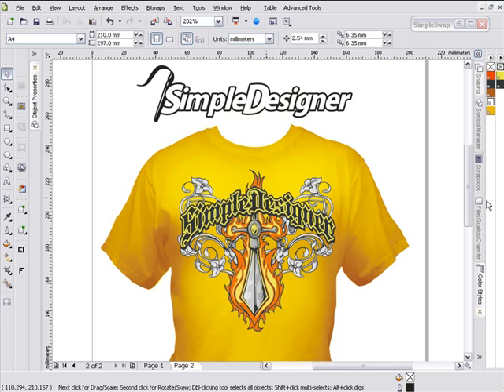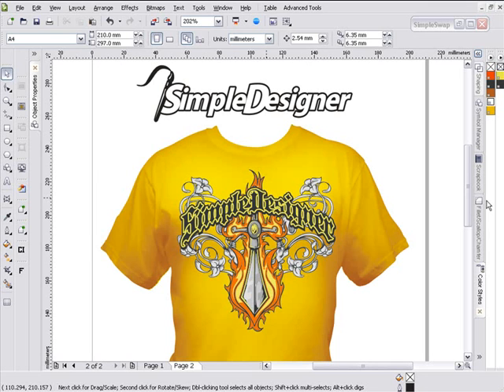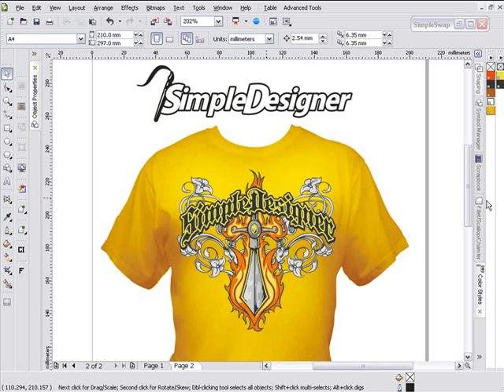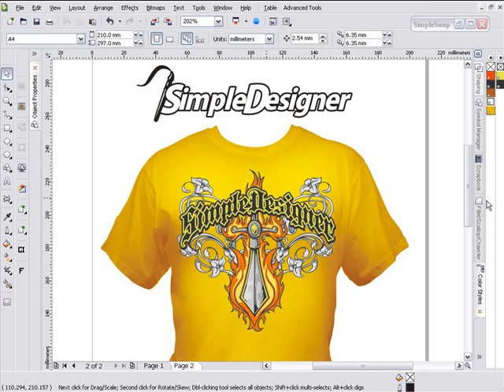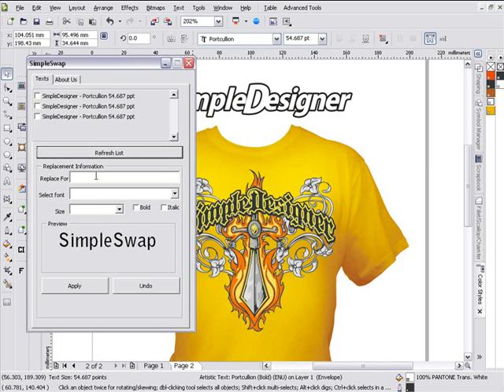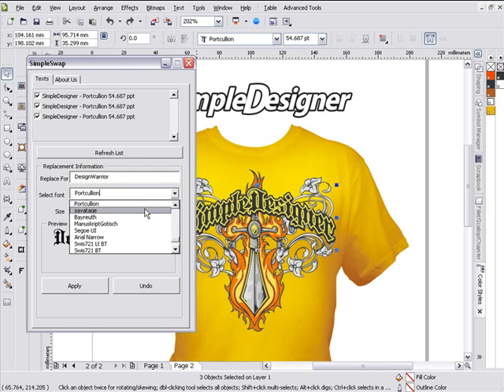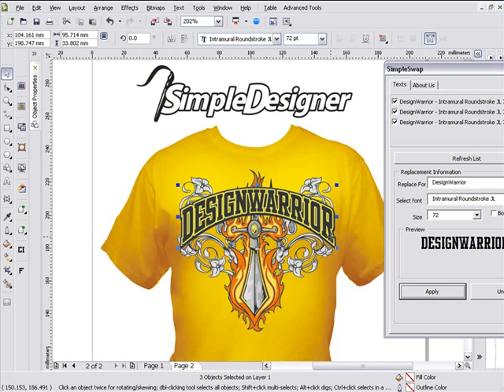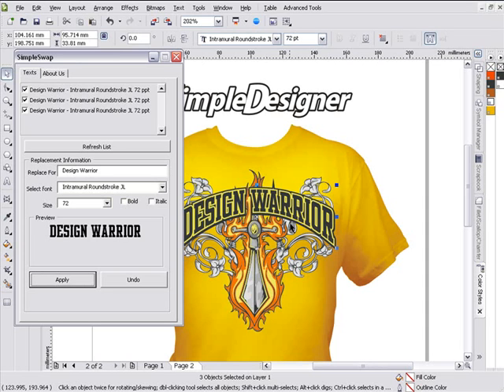Simple Designer CorelDRAW Design System Video Demo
Soon Advancedtshirts.com will be releasing the Simple Designer system for CorelDRAW. This is the video demo.